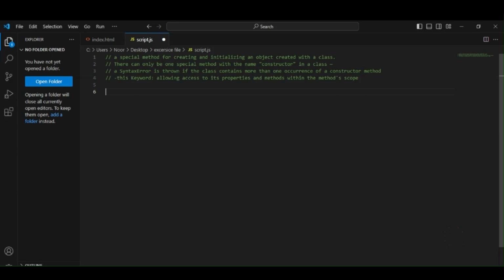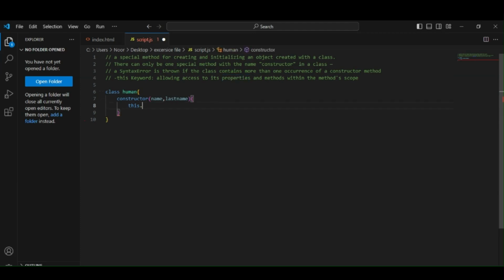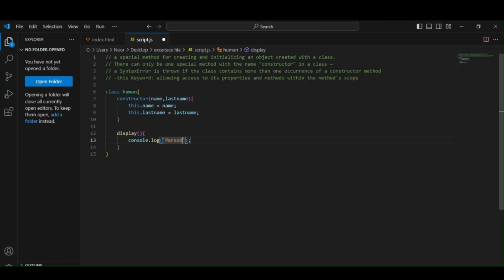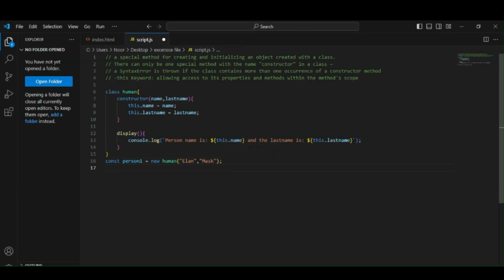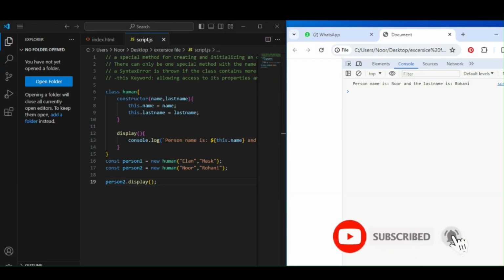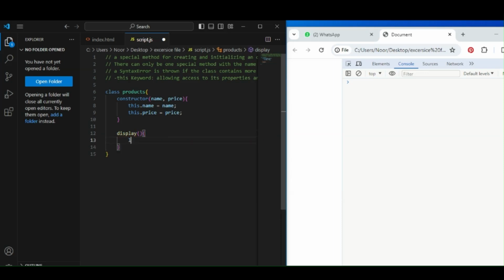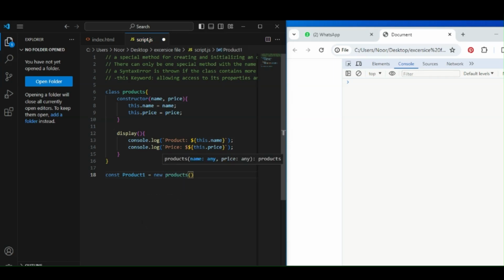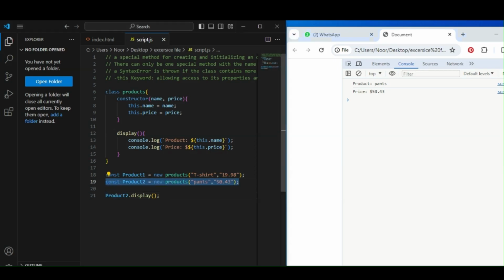JavaScript Complete Course|| #47 Constructor || CodingWithRohani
Hi Thanks for Clicking This is the Complete JavaScript course Constructor  in JavaScript so if you think you learn something from this video Please Hit the Like button Leave the comment and Don't forget to subscribe this channel it will help me to create more useful content for you.